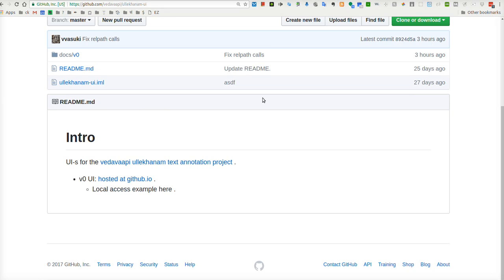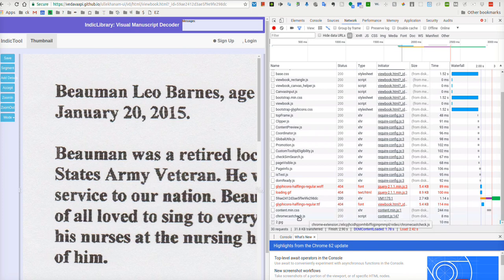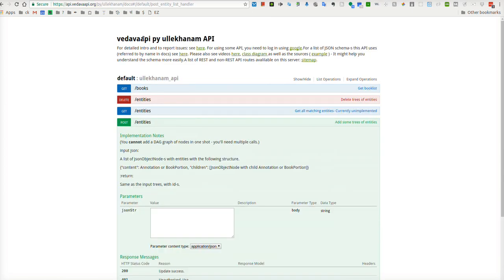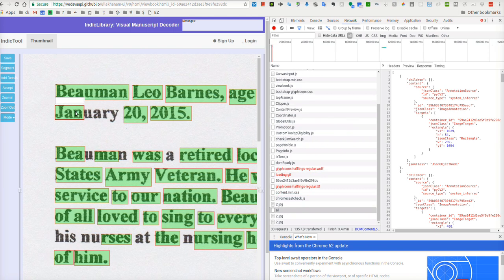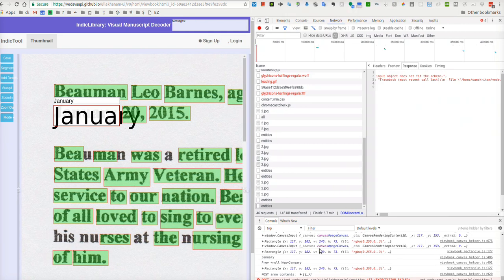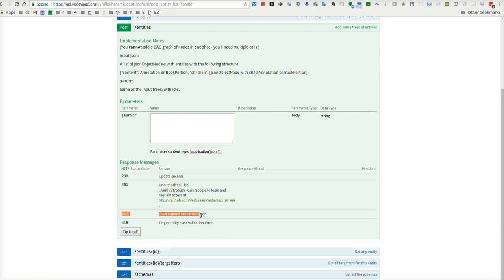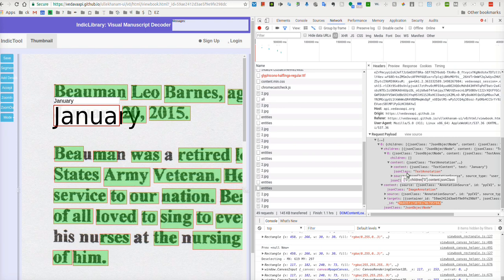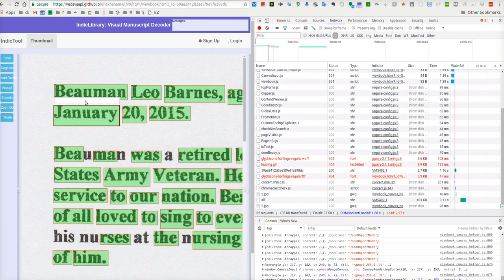Vedavaapi ullekhanam UI v0 + REST API interaction/ debugging demo